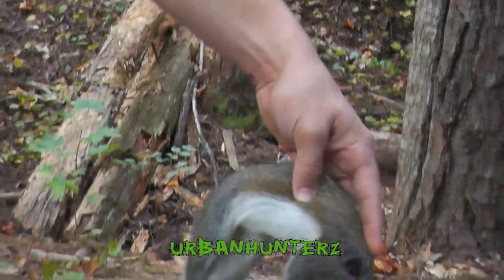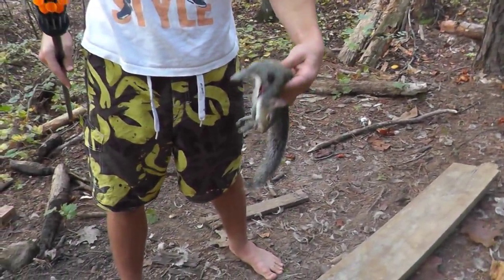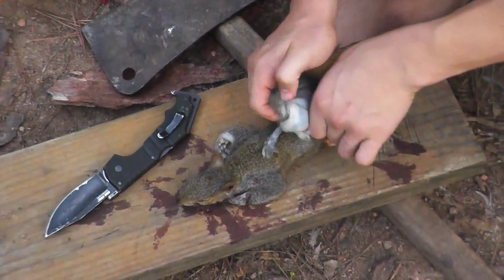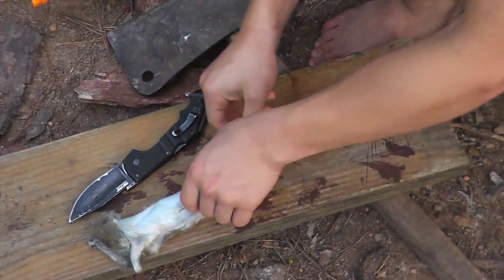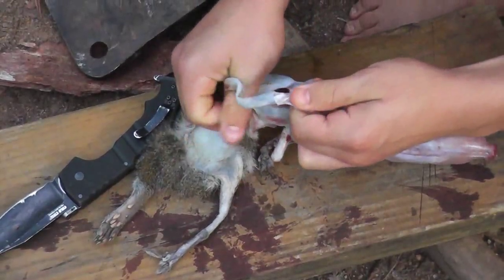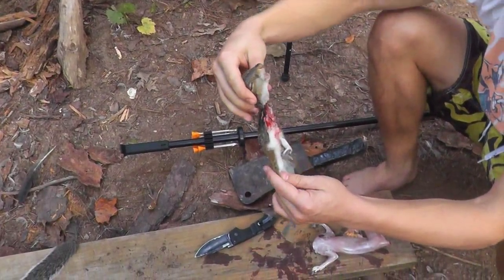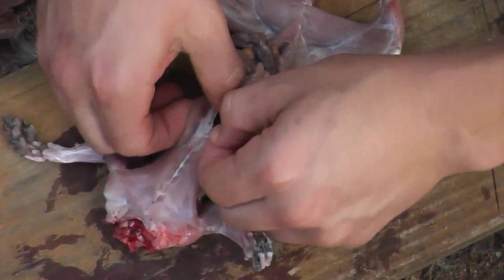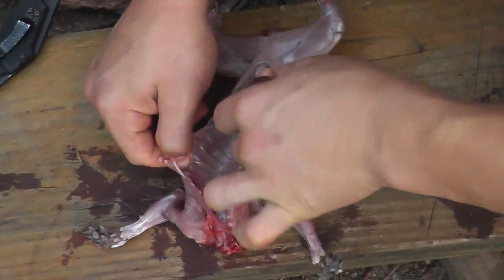First Squirrel Kill With Blowgun - Cleaning Squirrel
I shot him but didn't have the camera on me. I Clean him in this video. This isn't the best tutorial on how to clean a squirrel but we'll make a better one.